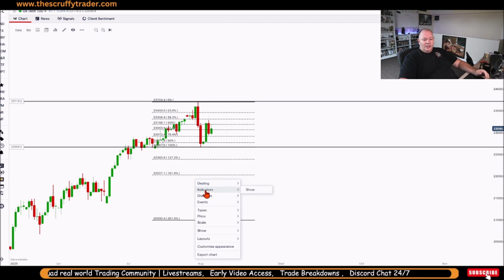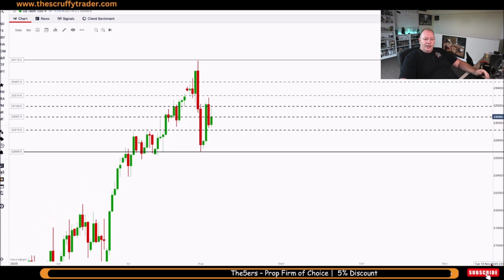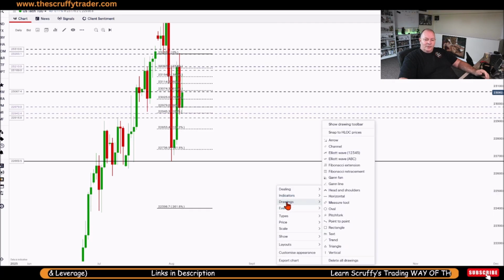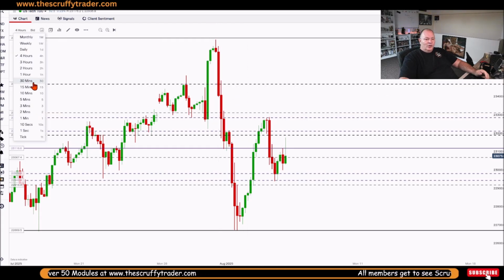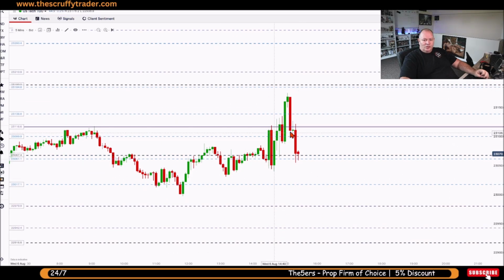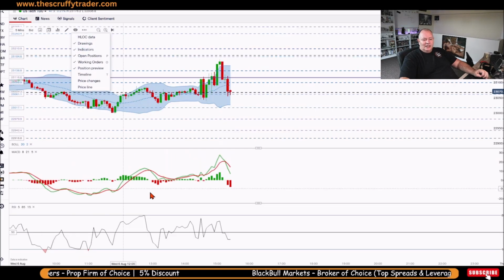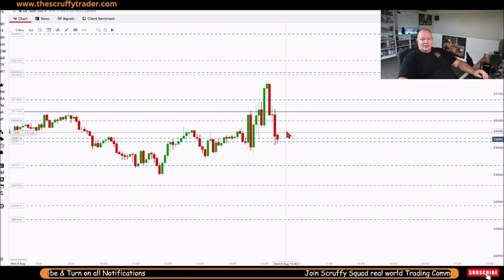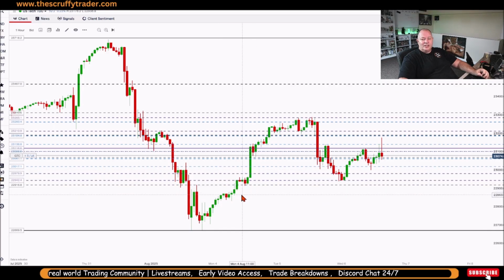Forex Trade Strategy Setup Explained